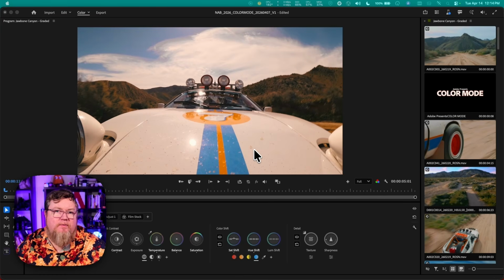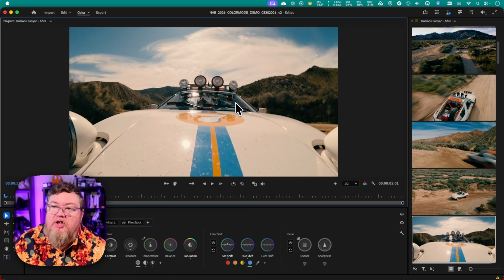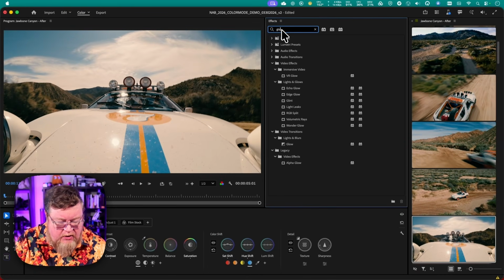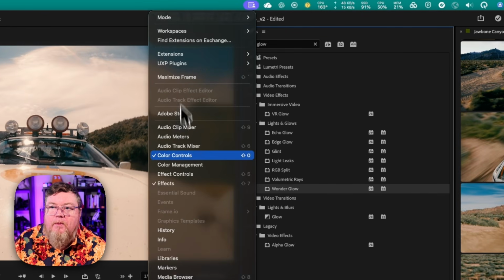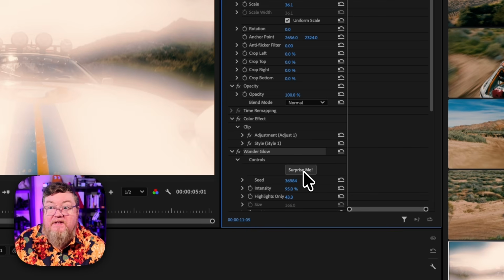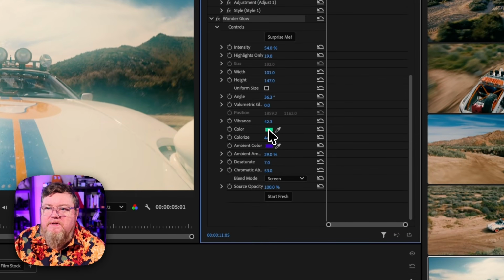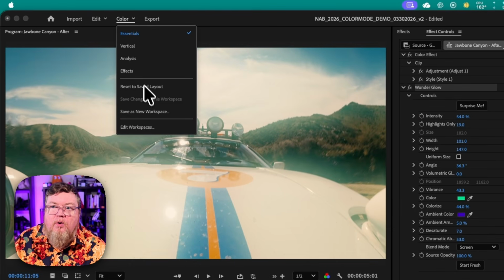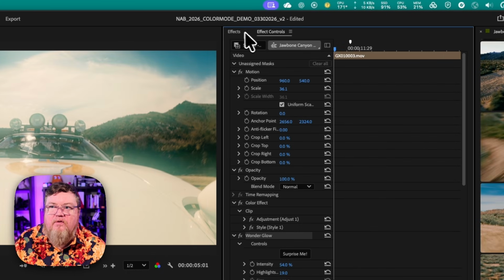Using Effects in Color Mode | Color Grading in Premiere (beta) | Adobe Video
Learn how to combine color adjustments with creative effects to shape the final look with Adobe Video's Karl Soule.